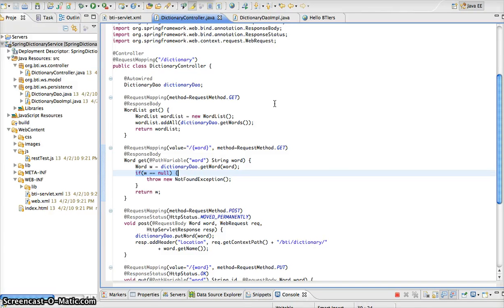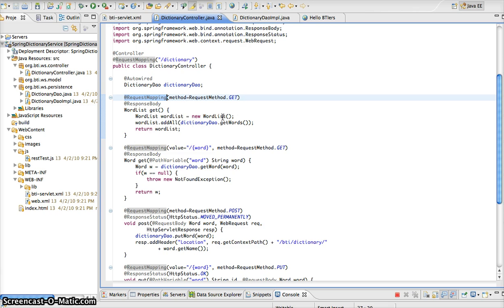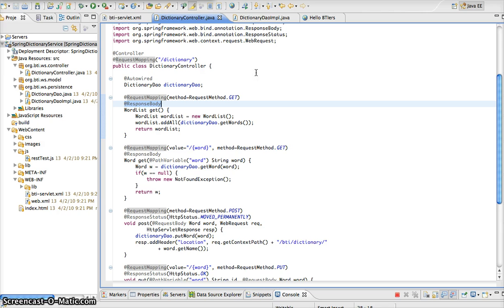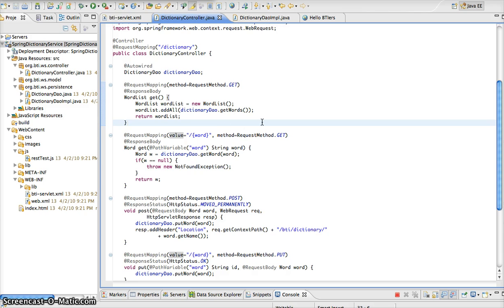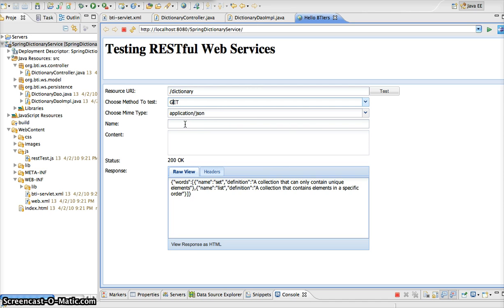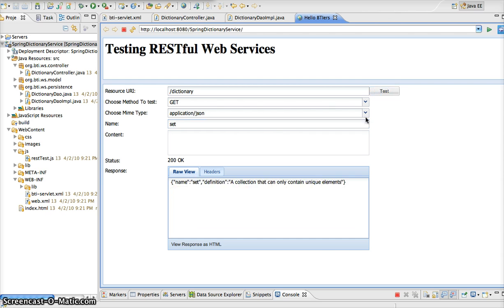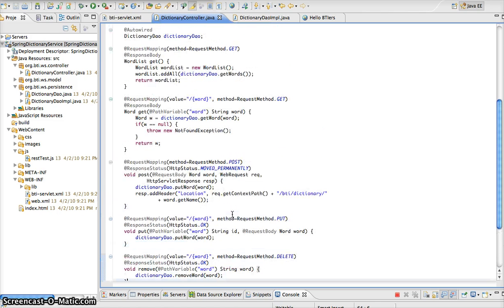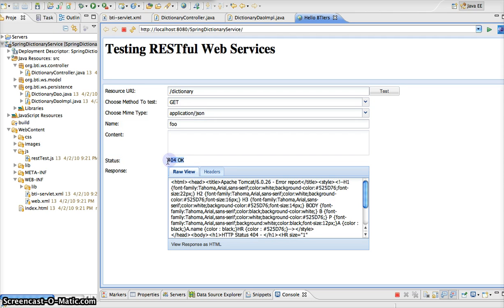RESTful Web Services with Spring Part 2 of 3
ntroduction to building RESTful web services with the Spring Framework Part 2. This portion covers GET requests.